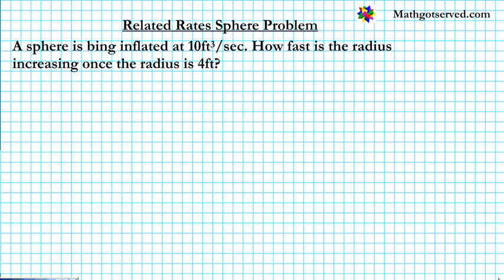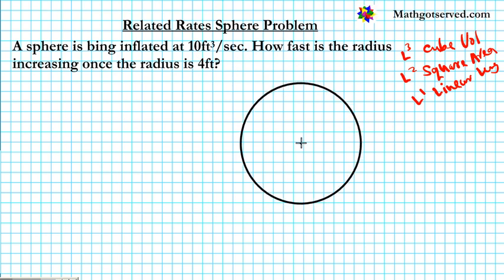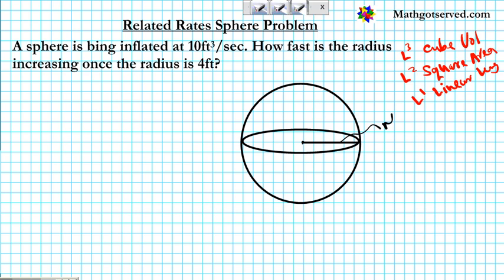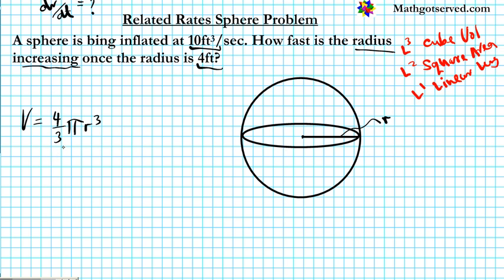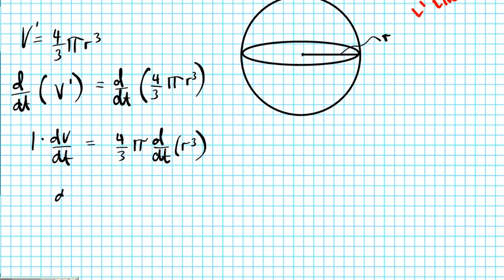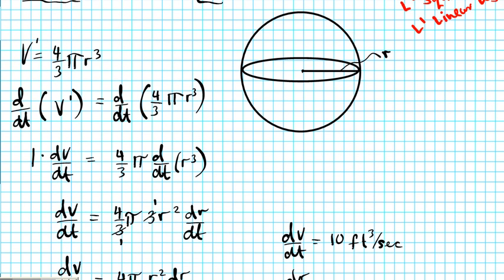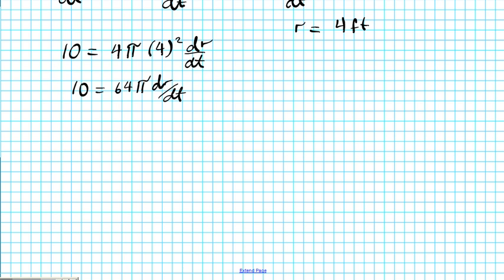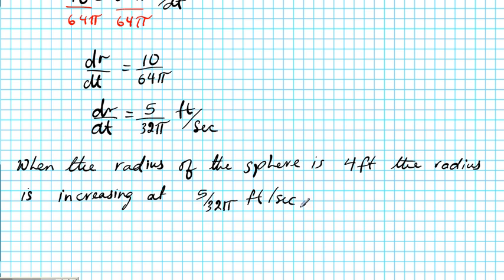How to related rates sphere application of derivatives differentiation calculus inverted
RELATED RATES

#1 Circles Oil is dropping from a punctured tank onto a circular oil pool on the ground with radius r. Find the following and state their meanings and units.
a) dr/dt
b)dA/dt
c) How fast is the radius changing when the radius is 2 cm and the area is changing at 20p cm2/min

#2 Cones:A conical pit is being filled with concrete. The pit has a base radius of 10 cm, and a depth of 30 cm. The pit is being filled so that the height of water rises at 2 cm/sec. Find the following in terms of V and h, (include meaning & units).
a) dh/dt
b)dV/dt
c) How fast is pit being filled at the point in time that the water level is 4cm.

#3 Spheres A sphere being inflated at 10ft^3/sec How fast is the radius increasing once the radiums is 4ft ?
#4 Ladder: A ladder 13 ft long is sliding down a wall. At the moment the base is 12ft from the wall, the base of the ladder is moving at 5 ft/sec. How fast is the top of the ladder moving at this moment?

 #5 Boat and Winch: A winch 20 feet above sea level is used to reel in a rope connected to a boat at 2 ft/sec. How fast is the boat moving when the rope is 45 feet in length.

Ice Cube: An ice cube melts uniformly at a rate of 27cm3/sec. If the cube retains its perfect form while it is melting, at what rate are the sides shrinking when each side is 3 cm long ?

Inverted conical Tank: water runs out of a conical tank at 7ft^3/min. The tank has a base of 10ft and a depth of 12 ft. How fast is the water level rising when the water is 5ft deep

#7 Trapezoidal Trough:The ends of a horizontal water trough is an isoceles trapezoidal prism. The length is 8 feet and the lower base is 4 feet. The upper base is 10 feet and the depth of the trough is 2 feet. If the water level is rising at 3 feet/min, when the depth of the water is 1 foot, how fast is water being poured into the trough?

#9 Hot air Balloon:A hot air balloon is rising vertically from a level platform. A range finder 400 feet from the lift point is tracking the hot air balloon. At the moment the angle of elevation of the range finder is 60 degrees , the angle of elevation is increasing at  .10 degrees/minute.  How fast is the balloon rising at that moment?

Consider a sphere of radius 10cm.
If the radius changes 0.1cm (a very small amount) how much does the volume change?
Water is draining from a cylindrical tank at 3 liters/second.  How fast is the surface dropping?
Truck A travels east at 40 mi/hr.
Truck B travels north at 30 mi/hr.
How fast is the distance between the trucks changing 6 minutes later?

A particle moves along the curve C ú »" Ä B fi As it reaches $
the pointa b fl $ fl the y-coordinate is increasing at a rate of
4 cm/sec. How fast is the x-coordinate of the point changing
at this instant?
3. Suppose where is a constant and when

4. Two cars start moving from the same point. One travels south at
60 m/hr and the other travels west at 25 m/hr. At what rate is
the distance between the cars increasing two hours later?
5. A plane flying horizontally at an altitude of 1 mile and a speed
of 500 mph passes over a radar station. Find the rate at which
the distance from the plane to the station is increasing when it
is 2 miles away from the station.
6. A conical water tower has a height of 12 ft and a radius of 3 ft.
Water is pumped into the tank at a rate of 4 ft /min. How fast is $
the water level rising when the water level is 6 ft

A man walks along a straight path at a speed of 4 ft/s.
A searchlight is located on the ground 20 ft from the path and is kept focused on the man.
§At what rate is the searchlight rotating
when the man is 15 ft from the point on
the path closest to the searchlight?
A police cruiser, approaching a right-angled intersection from the north, is chasing a speeding
car that has turned the corner and is now moving straight east. When the cruiser is 0.6
mi north of the intersection and the car is 0.8 mi to the east, the police determine with radar
that the distance between them and the car is increasing at 20 mph. If the cruiser is moving
at 60 mph at the instant of measurement, what is the speed of the car?
The voltage V (volts), current I (amperes),
and resistance R (ohms) of an electric circuit like the one shown
here are related by the equation V  IR. Suppose that V is
increasing at the rate of 1 volt sec while I is decreasing at the
rate of 13 ampsec. Let t denote time in sec.
A trough is 15 ft long and 4 ft across the top
as shown in the figure. Its ends are isosceles triangles with
height 3 ft. Water runs into the trough at the rate of 2.5 ft3min.
How fast is the water level rising when it is 2 ft deep?
Sliding Ladder A 13-ft ladder is leaning against a house (see
figure) when its base starts to slide away. By the time the base is
12 ft from the house, the base is moving at the rate of 5 ft sec.